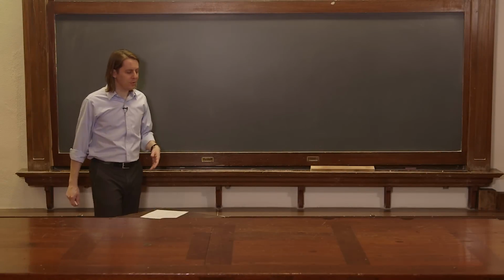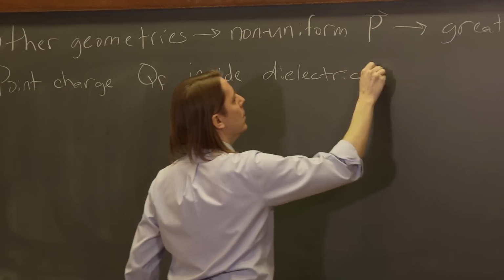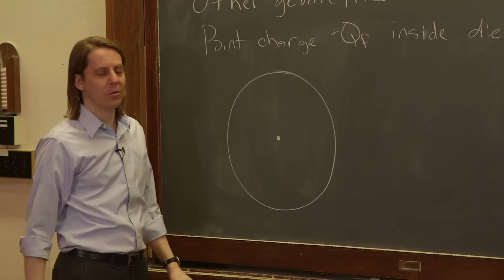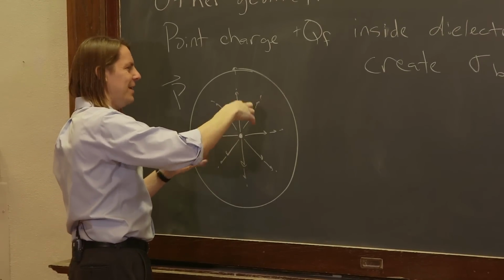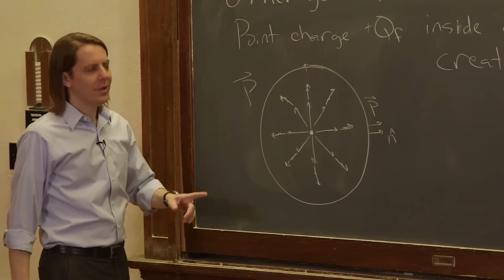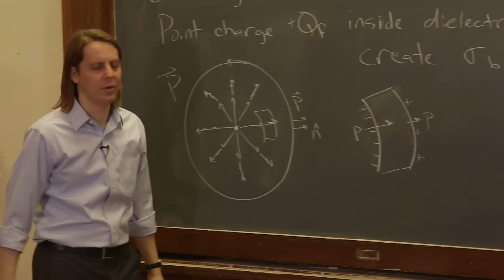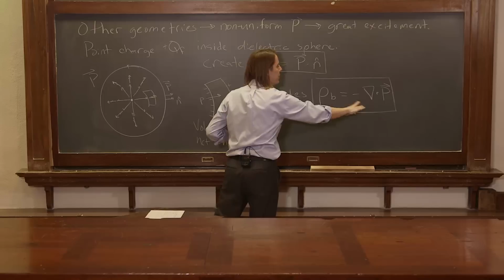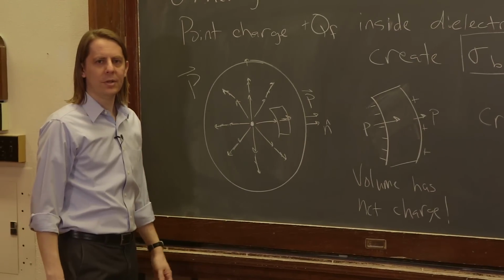LS10 U3 B1